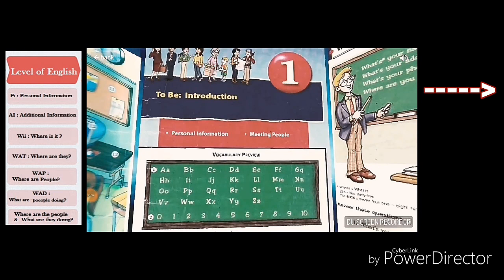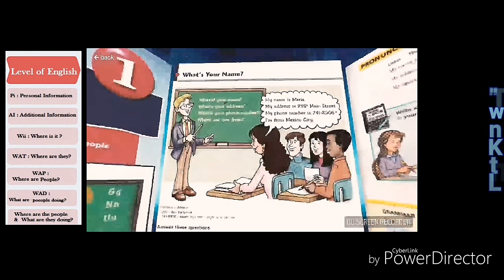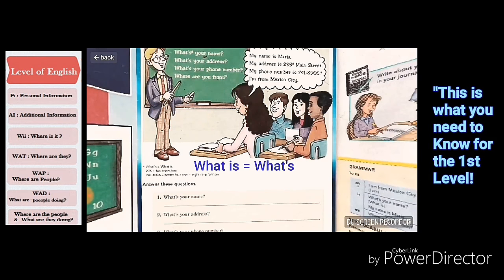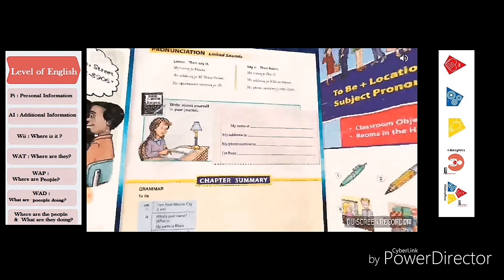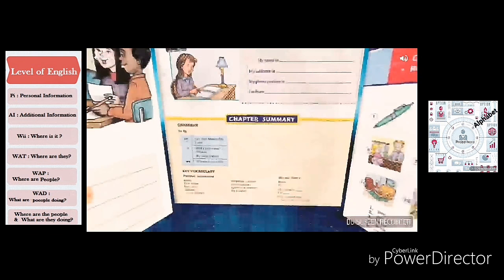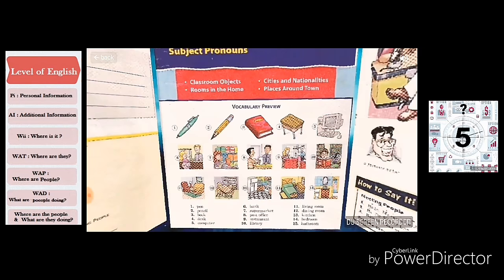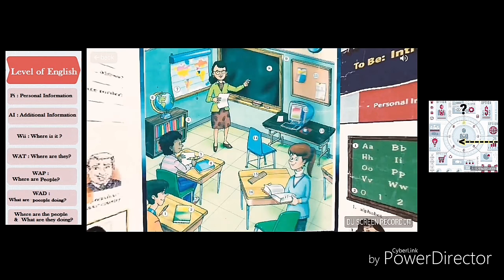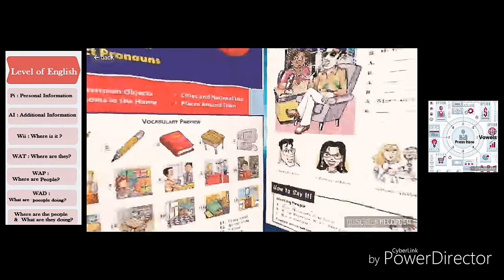VR VELT English Class #1 : Level of English (Pi)